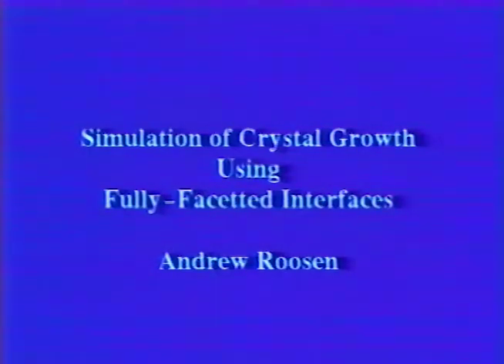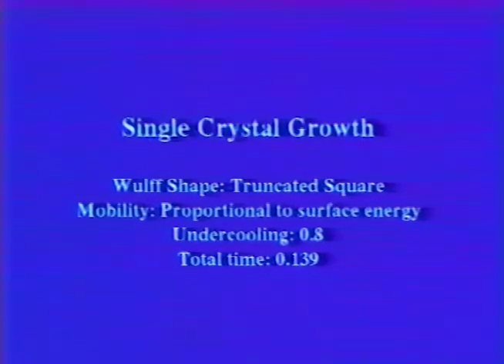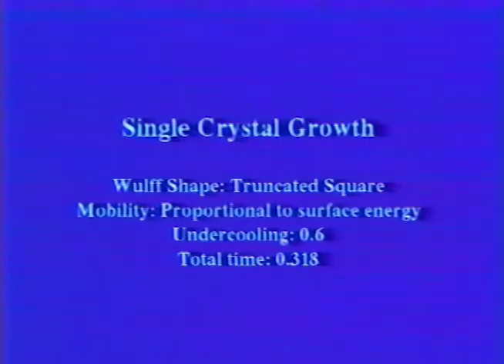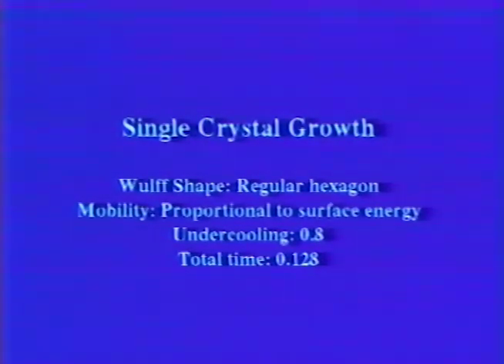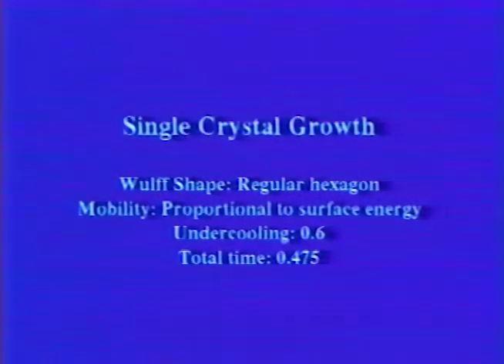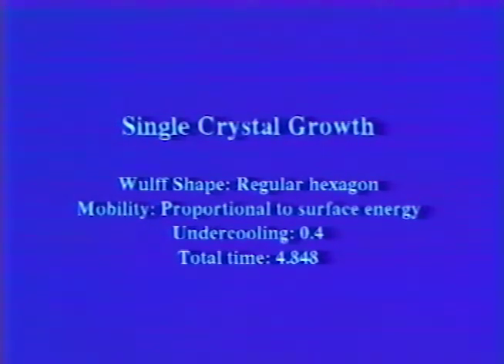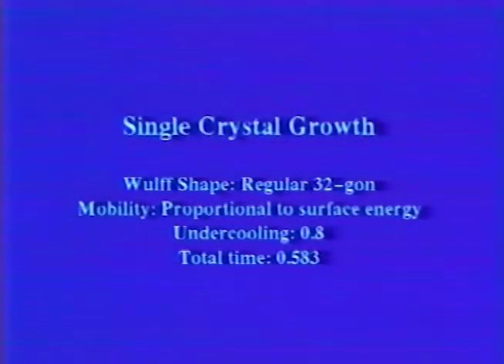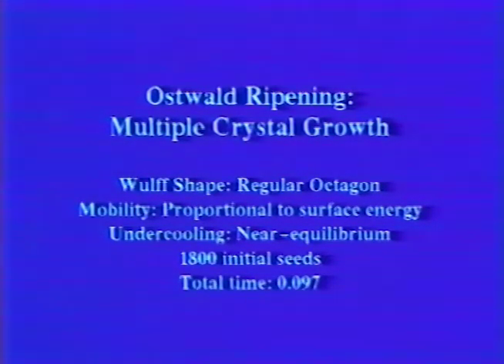Simulation of Crystal Crowth Using Fully-Facetted Interfaces, Andy Roosen. (Geometry Center)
Simulation of Crystal Crowth Using Fully-Facetted Interfaces, Andy Roosen

Geometry Center video library S-51 Segment 7.